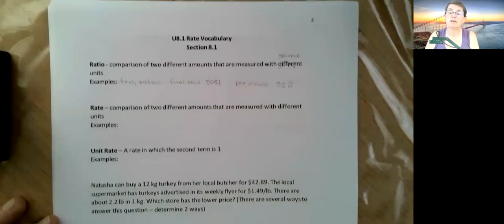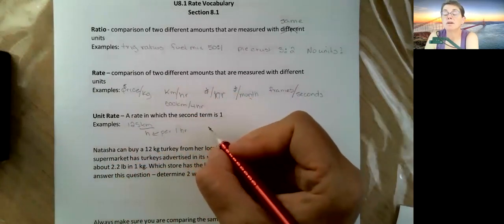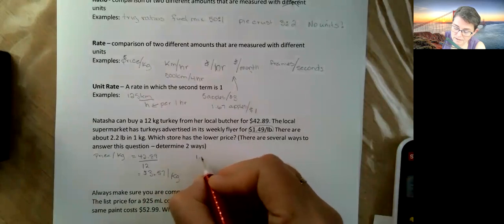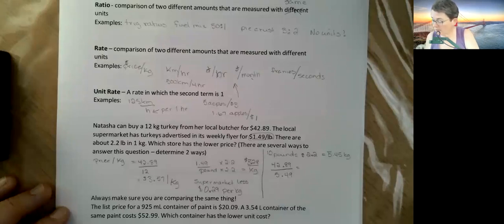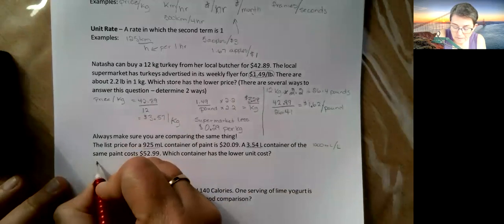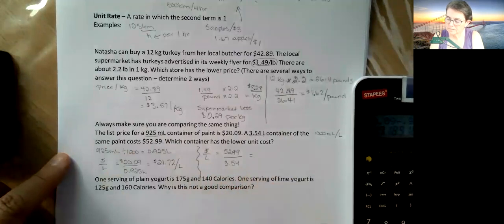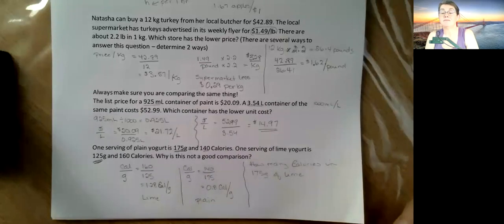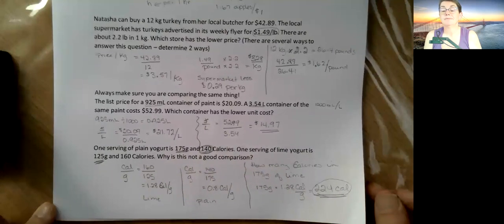U8 1 Rate Vocabulary